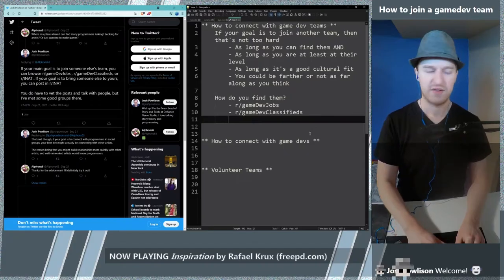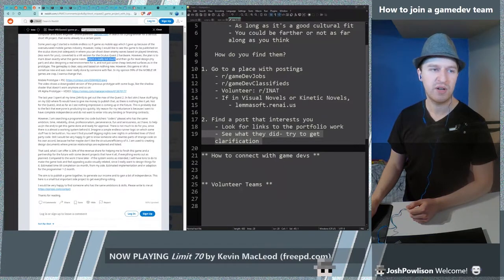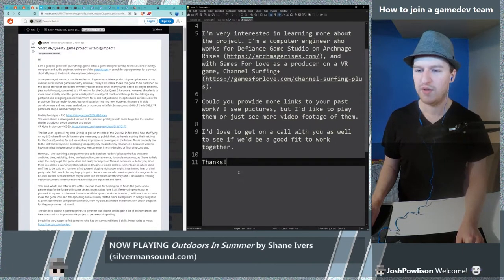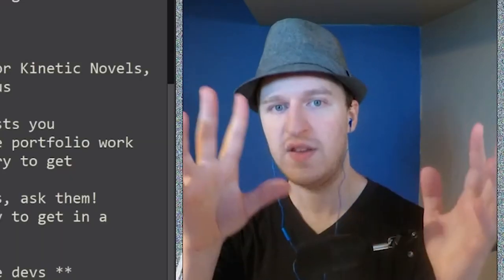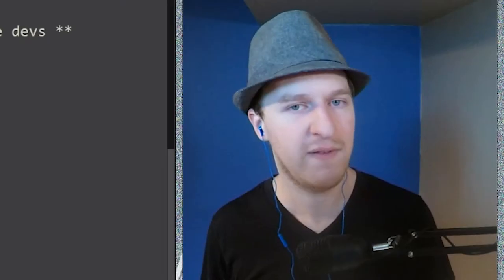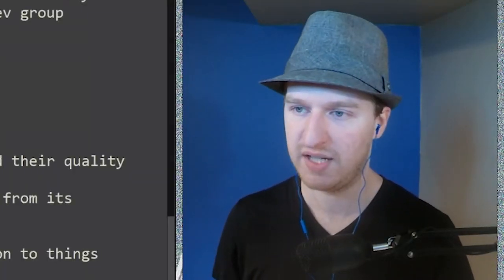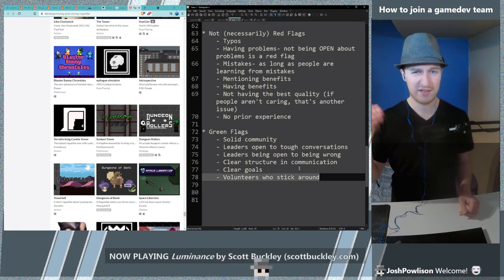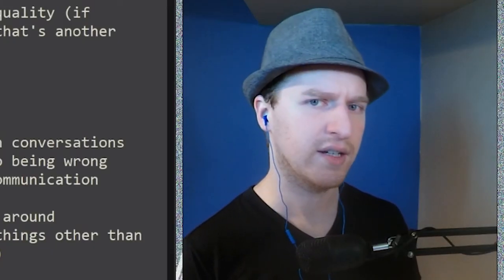How to join great volunteer game dev teams | Game Dev for Beginners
Note that every place, you have to get to know the people for a bit. These are general guidelines and not silver-bullet answers; you gotta do your research and keep aware.

You can find great groups (I certainly have), but you might also have to try a few groups before you find those great ones (I certainly did)!

(there are plenty more, I can add to this list over time)